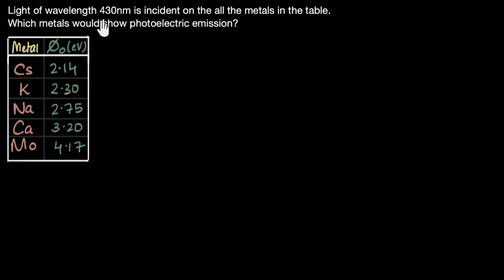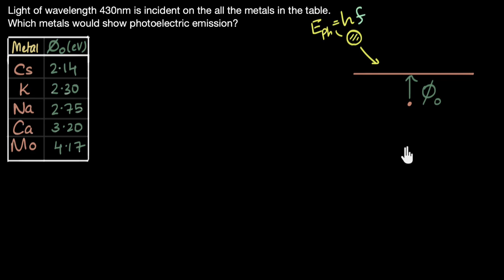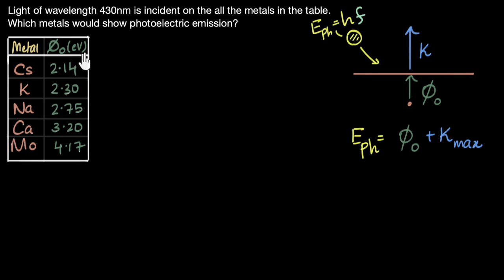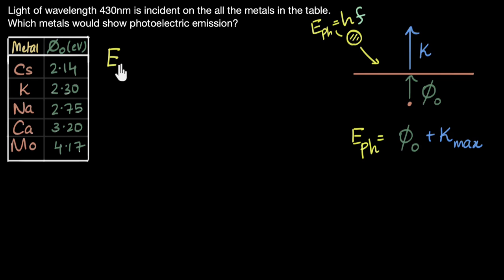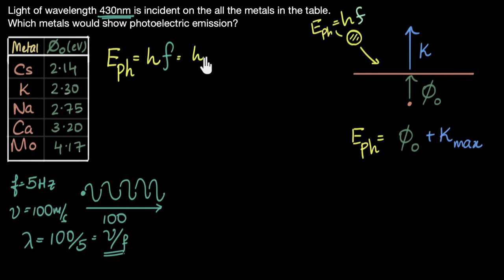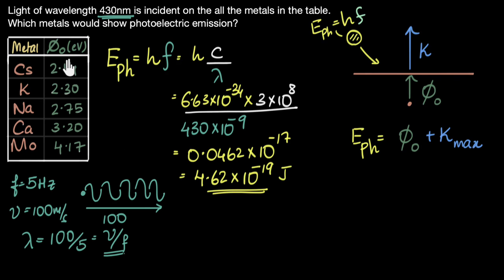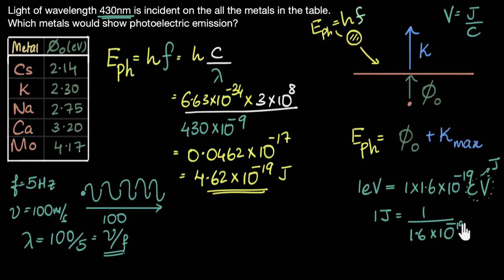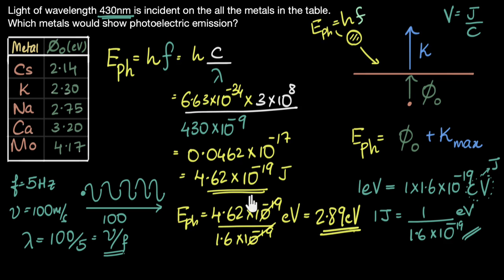Which metals will show photoelectric emission | Dual nature of light | Physics | Khan Academy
Light of wavelength 430 nm is incident on each of the metals given in the table. We will explore how to predict which of the metals will show photoelectric emission.